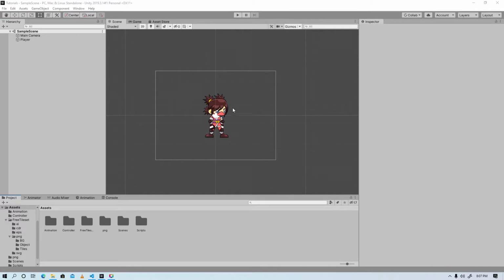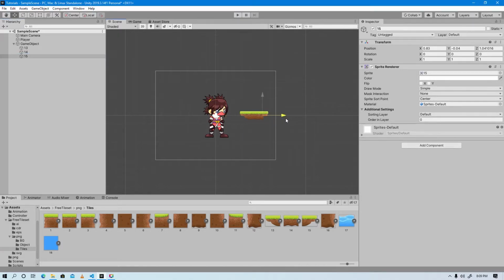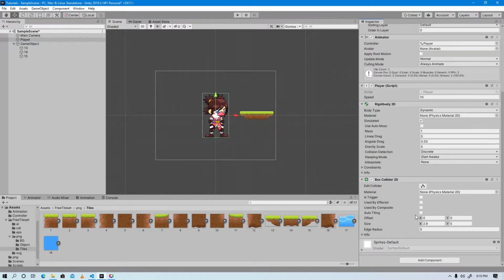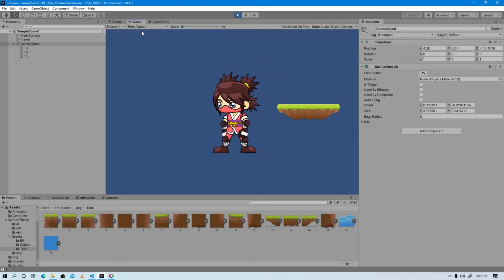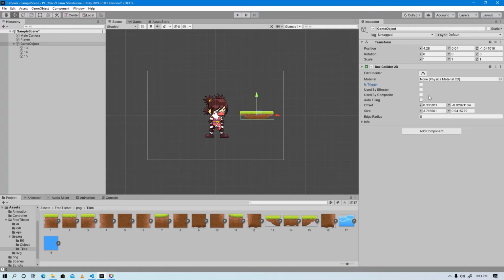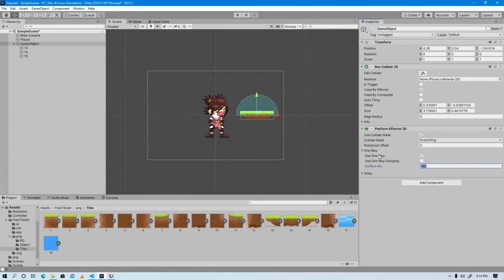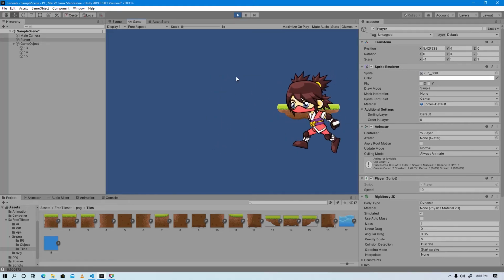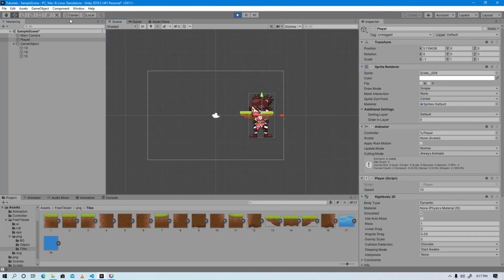Collision vs Trigger vs Effector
This video explains the difference between a collision, trigger and an effector. Enjoy!